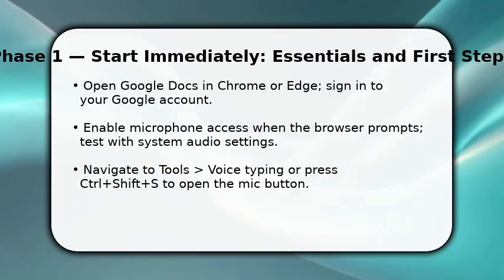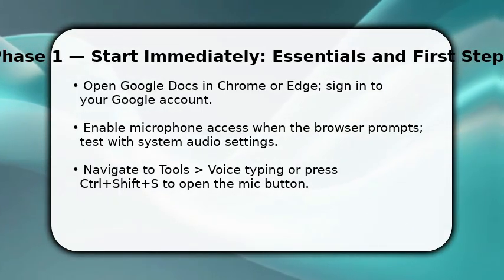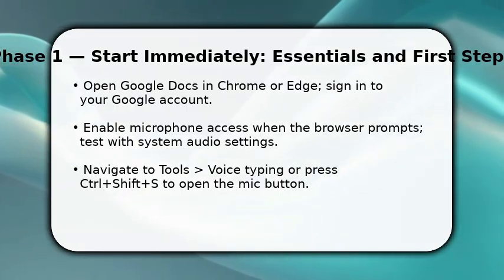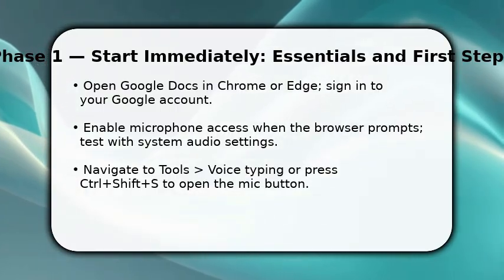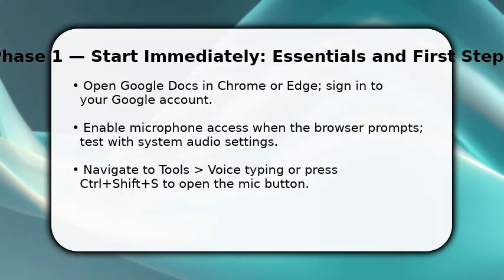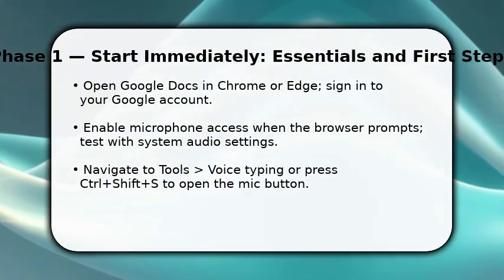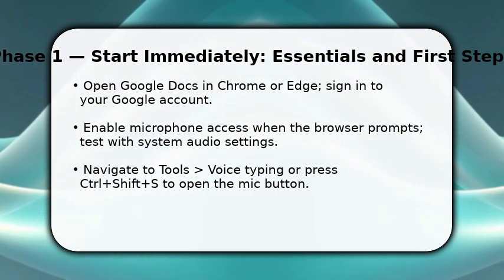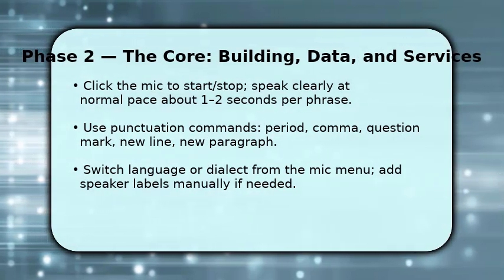How to Use Voice Typing in Google Docs (full Guide)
How to Use Voice Typing in Google Docs (full Guide) | 🔒 Surfshark VPN Deal — Stay private and secure. $1.99/mo + 3 Months Free ▸

Discover the ease of writing documents using voice typing in Google Docs. This comprehensive guide covers step-bythy process, tips for effective communication and troubleshooting common issues.

Google Docs, Voice Typing Guide,